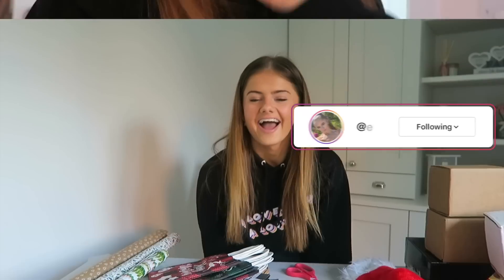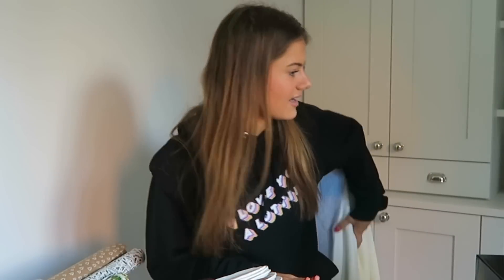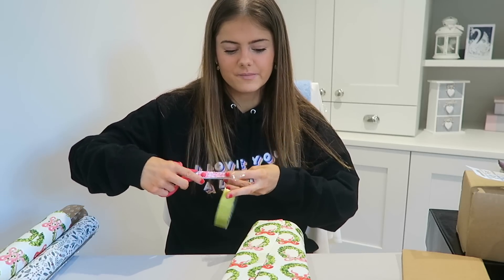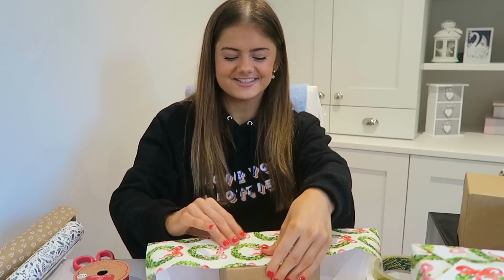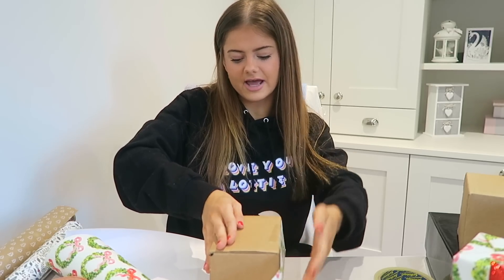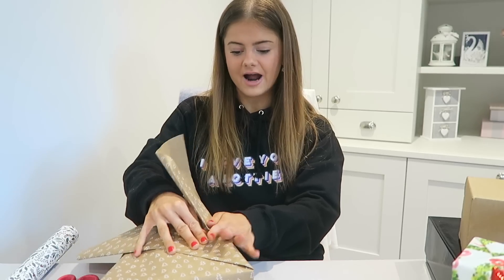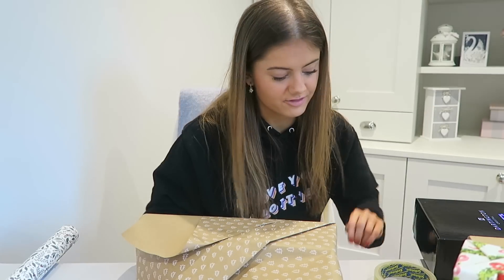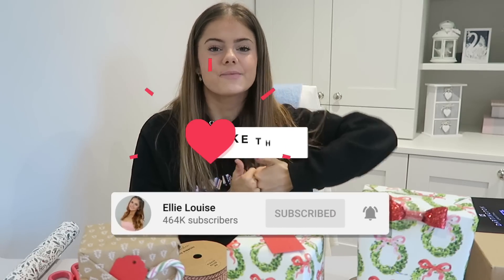Q&A While I Wrap Christmas Presents || Vlogmas 2020 || Ellie Louise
Q&A WHILE I WRAP CHRISTMAS PRESENTS

I answered some of your questions which you asked me on Instagram while wrapping Christmas presents!

🌟About Me! 🌟

Age: 18

21 Buttons: @ellz.lou